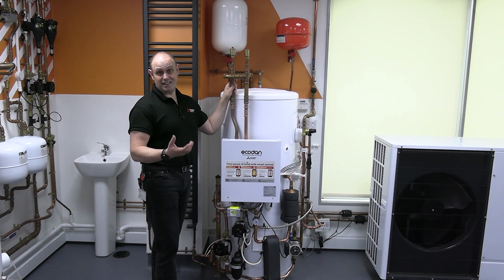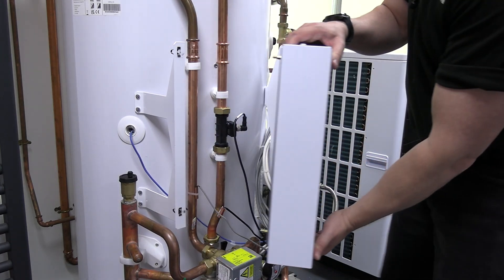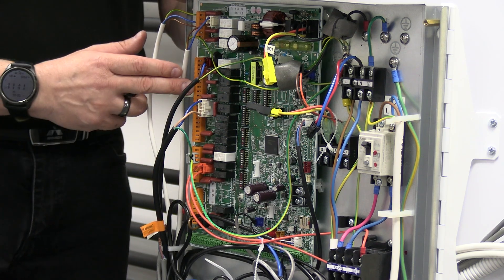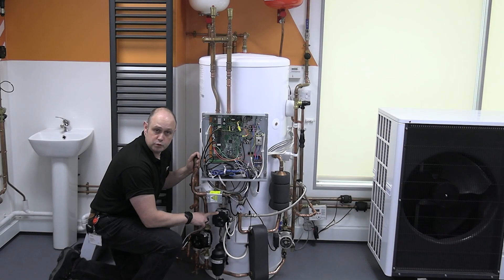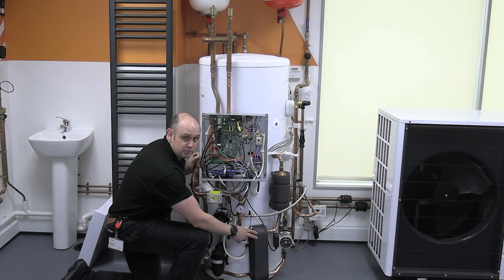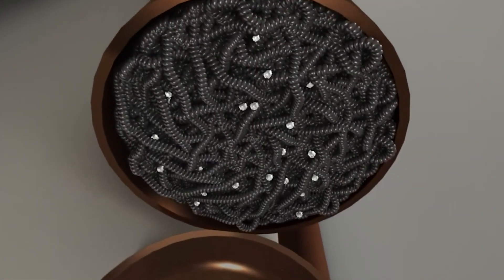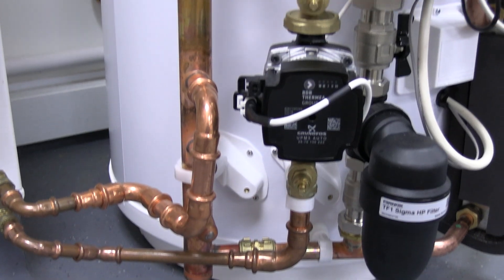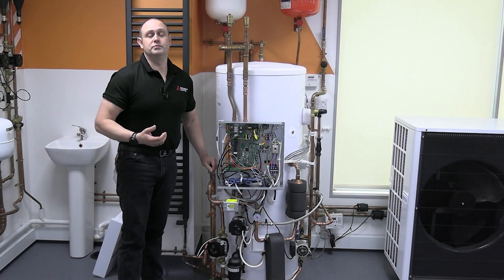Ecodan FTC7 Pre-Plumbed Cylinder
Mitsubishi Electric Ecodan - FTC7 Pre-Plumbed Cylinder